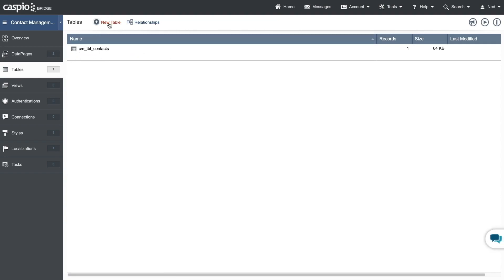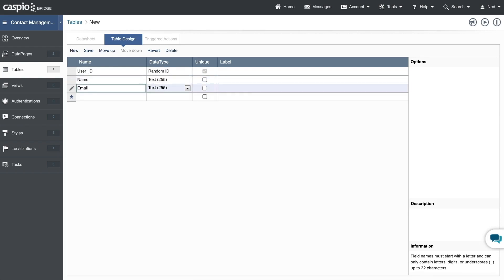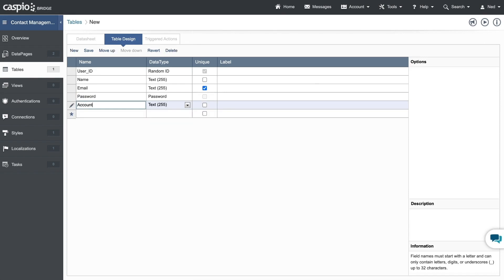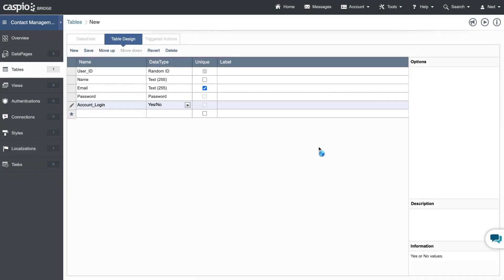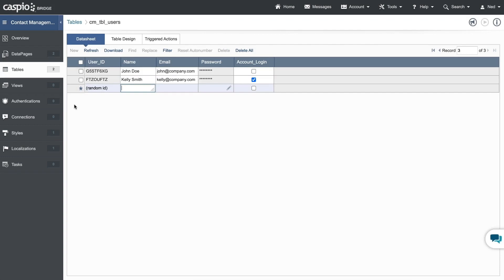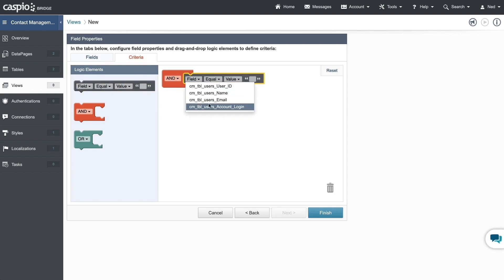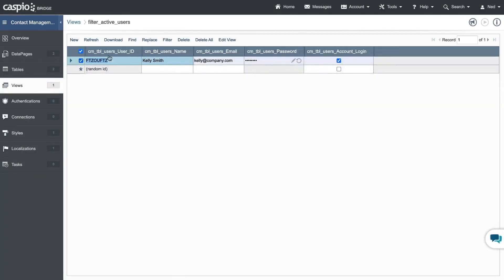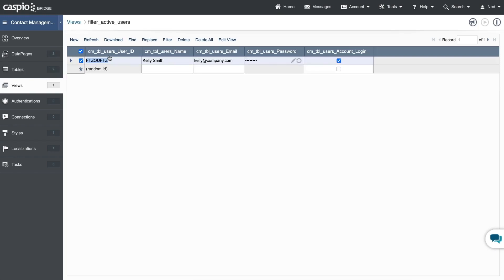Create a User Table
This video provides several tips for improving the quality, efficiency and performance of your Caspio applications.